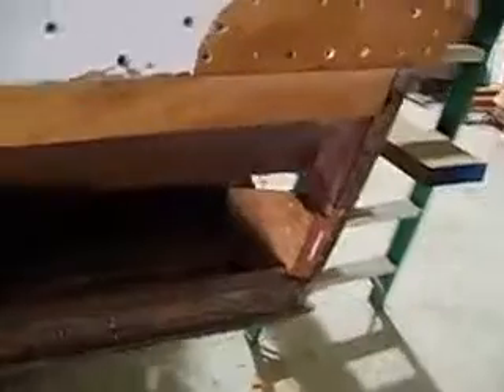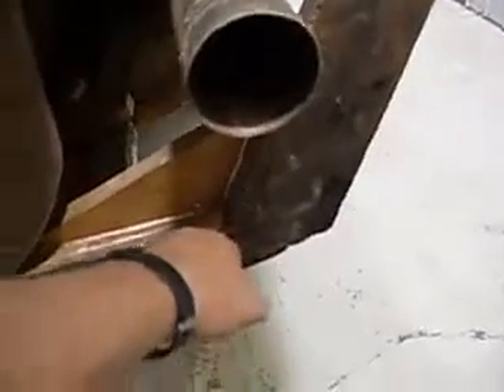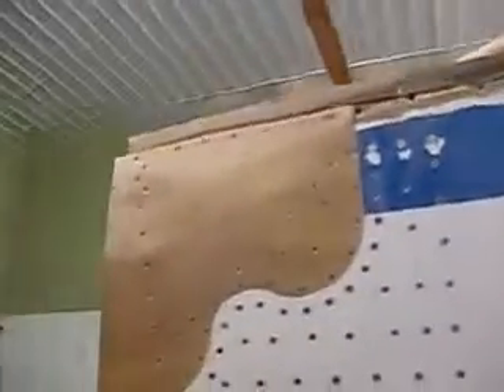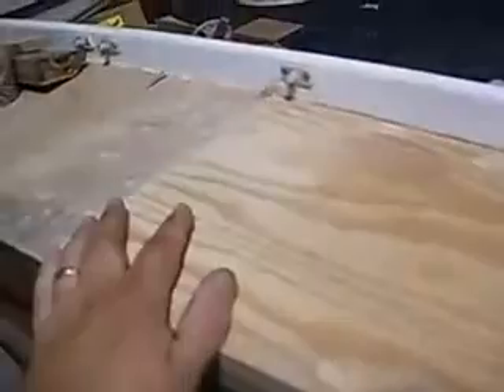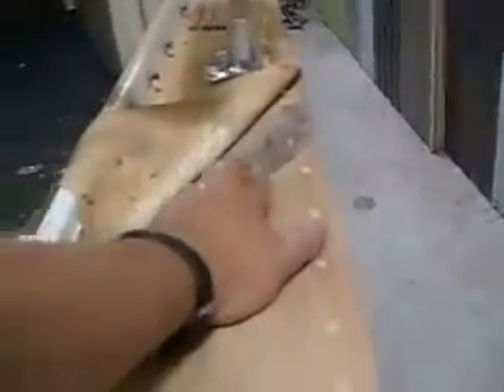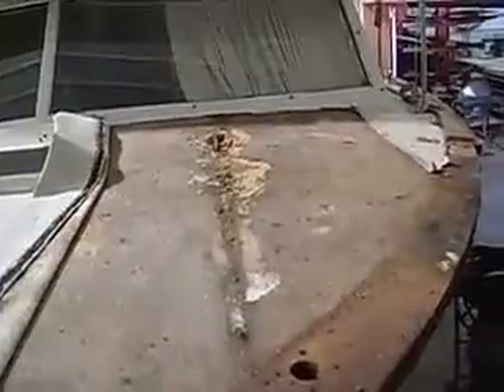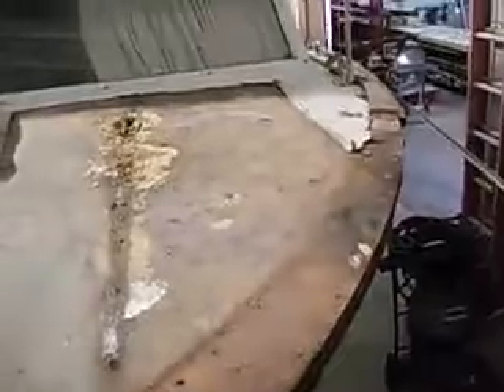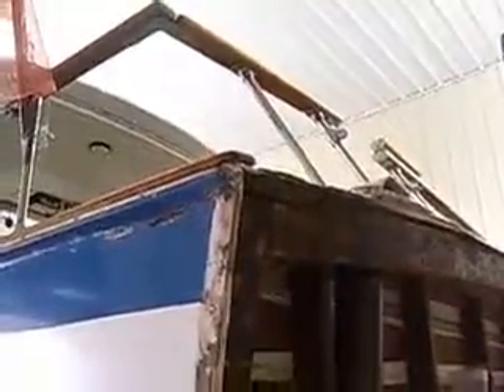Video from Woodies Restorations